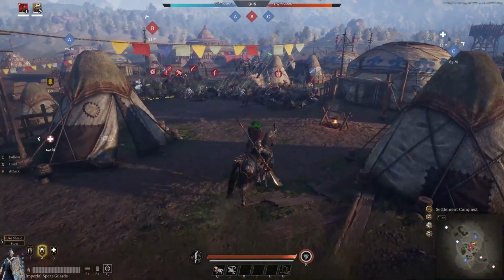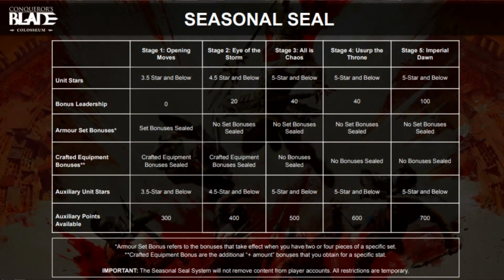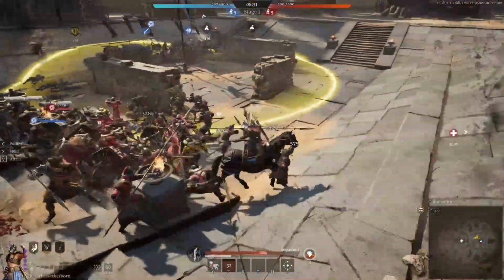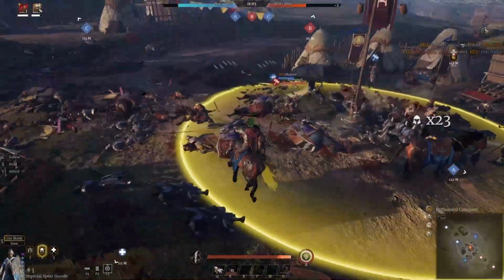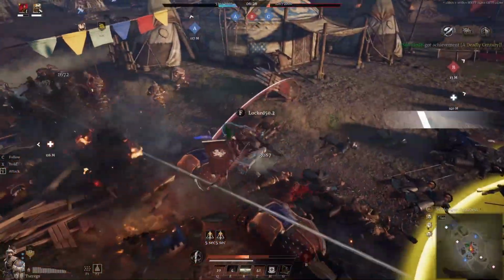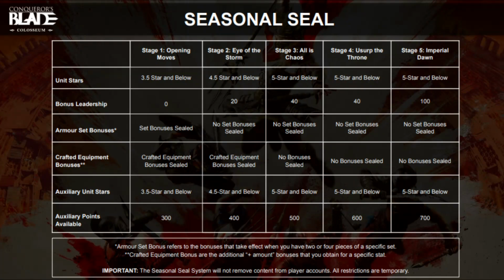Conquerors Blade Colosseum Full Patch Notes!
Conquerors Blade season 13 Colosseum , all the news, patch notes and details right here! I read them so you don't have too!

Want more Conquerors Blade gear? Buy a market pack here and use code CoffeeFuelled